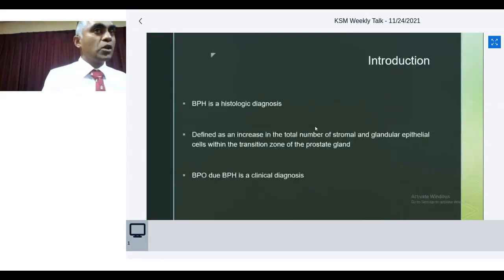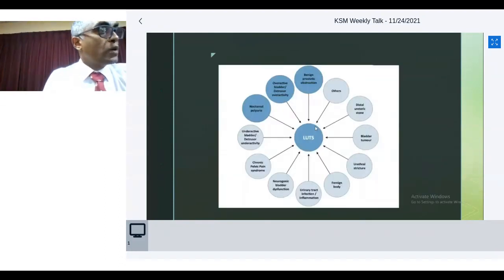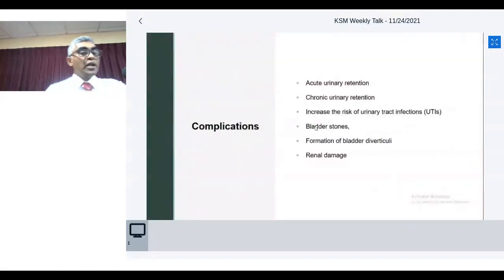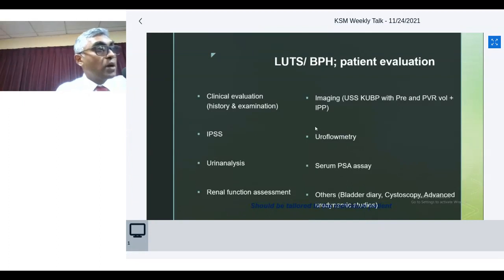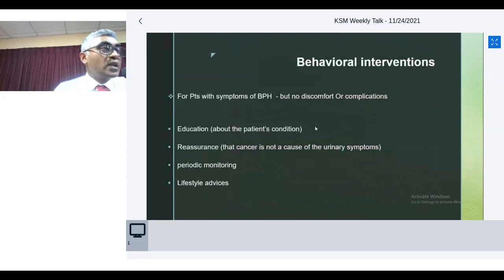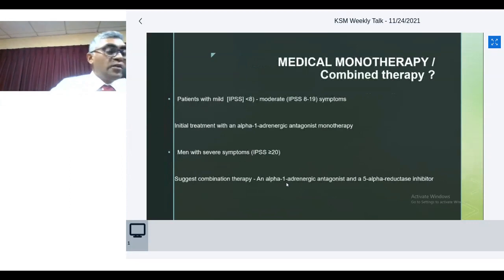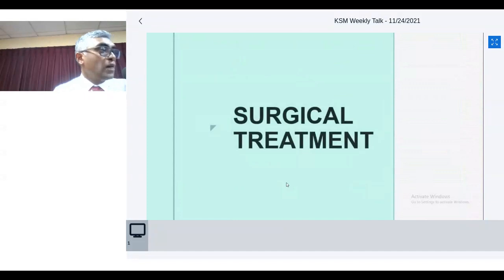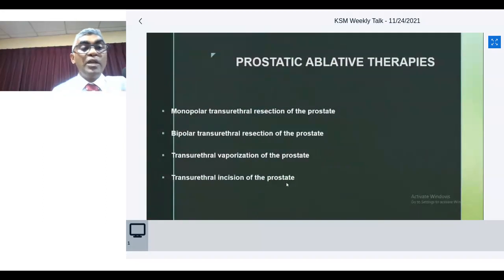BPH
Dr Kanchana Edirisinghe
Consultant GU Surgeon
NH-Kandy